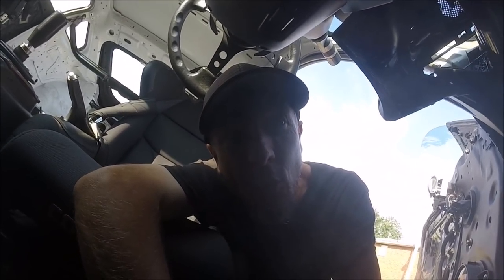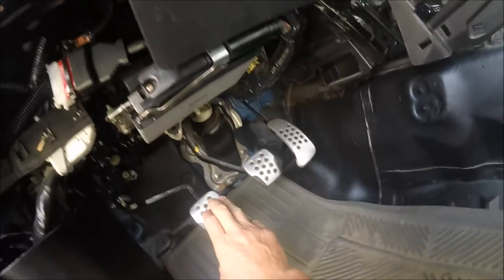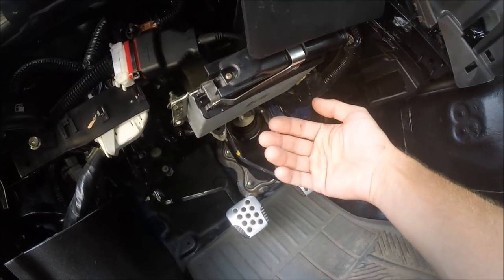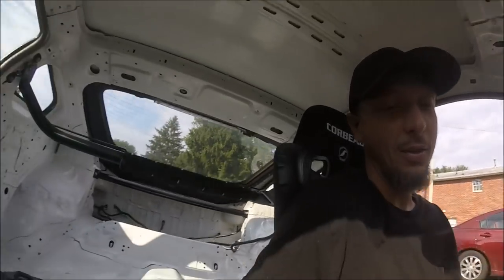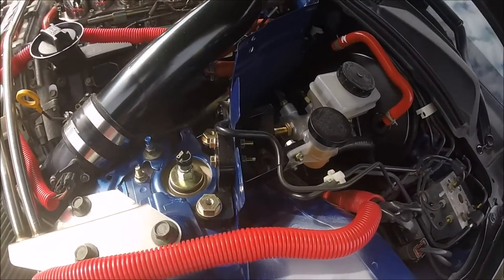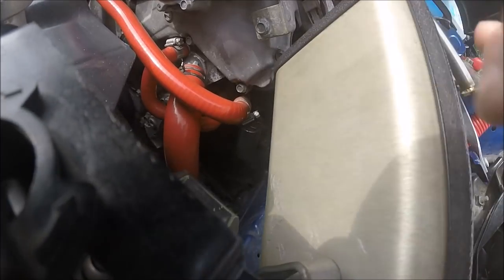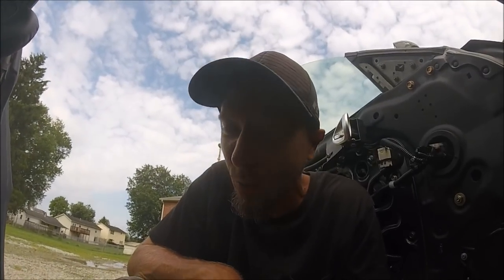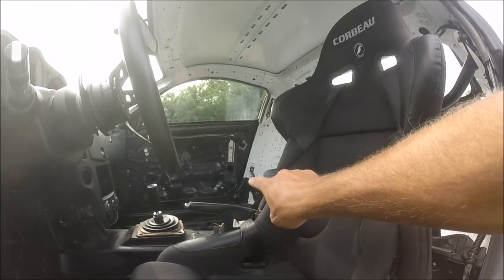Top 7 Driver Feel Mods (350z)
whats up everyone today ill be showing you guys my top 7 favorite driver feel mods i purchased the torque solution short shifter i purchased the brake master cylinder brace and solid motor mounts enjoy and subscribe